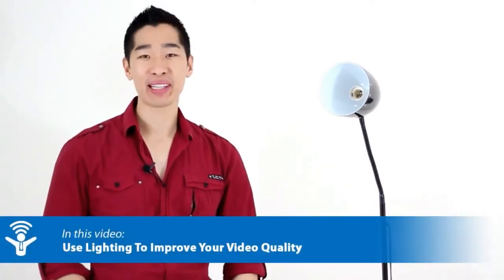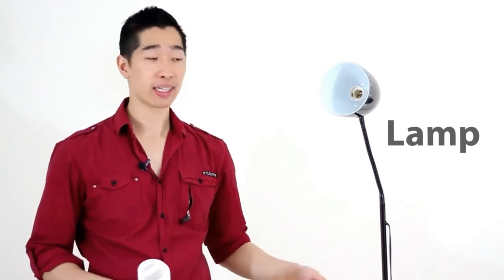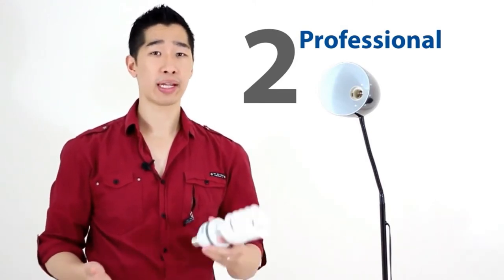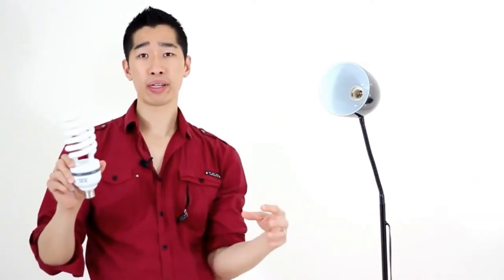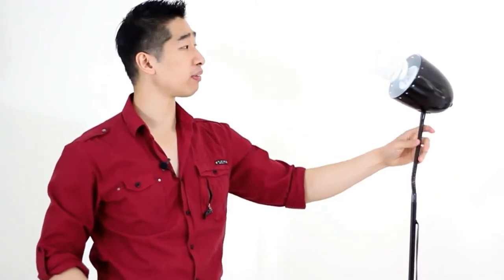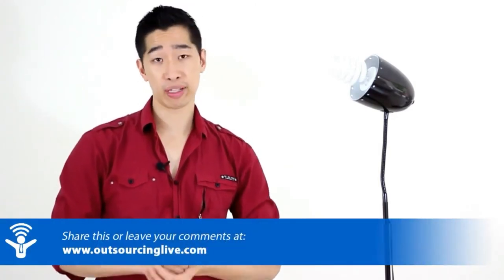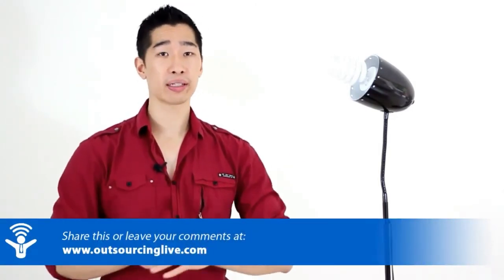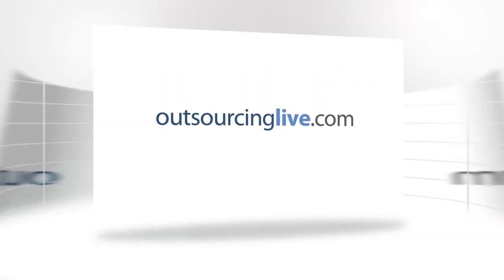Best Video Lighting That Is Cheap And Effective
0:54 So what you can see here is just a lamp that I bought from my Ikea and it's like $30-40 or so. You can go and spend money to get a professional lamp and I'm going to talk about the two different options. The first option, the budget option which is what I'm currently using. As you can see, it does the job and it's very clear and it does what you need to do. And then you can go and spend hundreds of dollars for the professional box light which I know is possible to get as well. I've seen it myself and they're great and they come with all these light bulbs and stuff like that. But it sets you back a few hundred dollars.

1:26 You can pick it up on eBay, you can pick it up on Amazon as well. But in this video, I just want to share with you what I've done and how to go about it. Now, you see right here, this big chunky light bulb, they're coming very, very popular, but these are what we call energy-saving lights. And this current one that I'm holding here right now is 55watts that actually portrays it out. But when you actually put and look at the equivalent of it, I think it goes up to about 300watts of lighting power. And this is more than enough to be able to light your face up, light everything around that you can see and you don't have to worry about where to actually get lighting from if you don't have much of light.

2:07 So, what I would suggest in terms of getting a video created with good lighting is just get one of these lights, $30-40, they're bendable which is great and I talked to it. Screw in one of these lights, which is 55watts and it looks a bit funny. It won't set you back very much for it, you can get pretty much 3 of these lights for I don't know, hundred something of dollars. Or even if with one, it'll probably be sufficient to be honest.

2:49 Anyway, let me know what your thoughts are. I love to know how effective this is for you. I mean for me it's been great but obviously you need to try it out yourself. And if you do have any questions about how to position and how to light it, feel free to enter it down below.

3:21 As I mentioned there is also the other option that you can get as well which is the more professional and one that's big box lights. And it comes with like 6 or 7 light bulbs inside between.